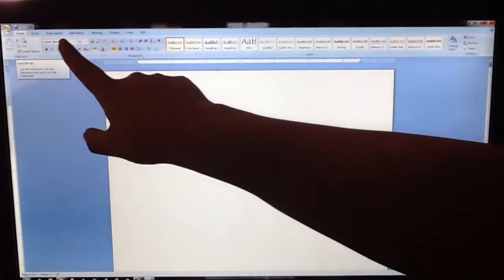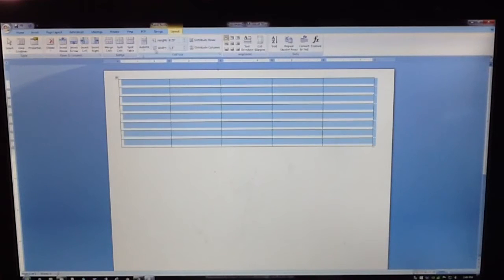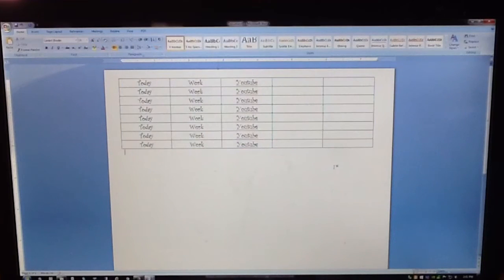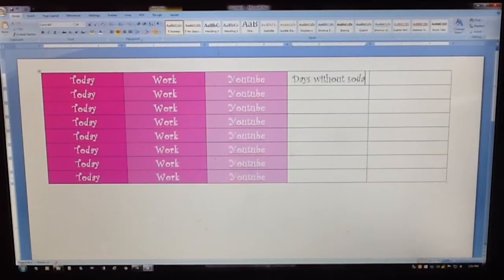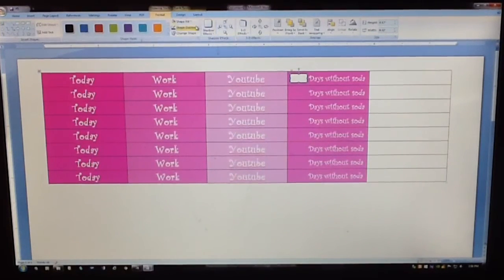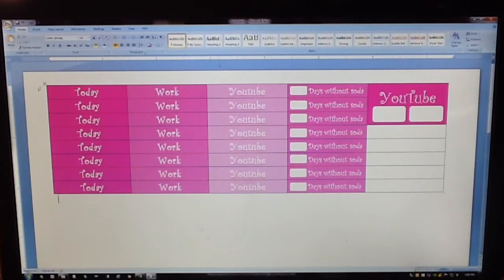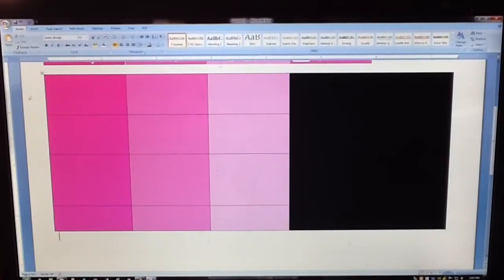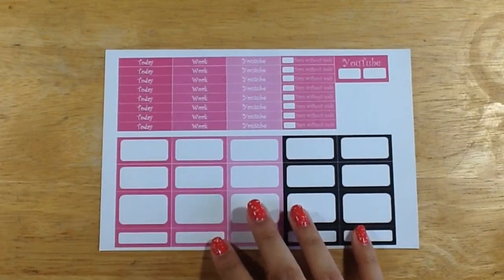How I make My Stickers: Headers & Half Boxes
What stickers do you want to see next?

My Planner: Erin Condren Vertical
On my nails: Cajun Shrimp by OPI & Olaf by Funky Fingers
~Oh Hello Stationary Co: *Follow the link for $5 off you first purchase!
Let me know what kind of video you’d like to see next!
Some of my favorite subscription services for awesome beauty samples!
Do you shop online? Use ebates to earn cash back for the money you spend (Even on Etsy orders!)